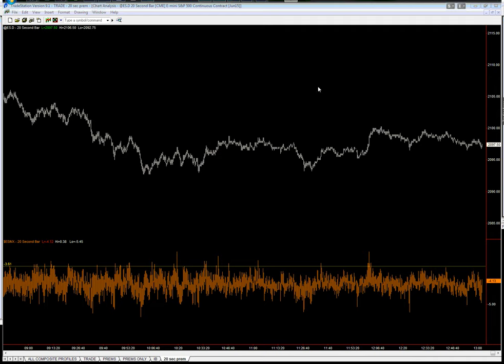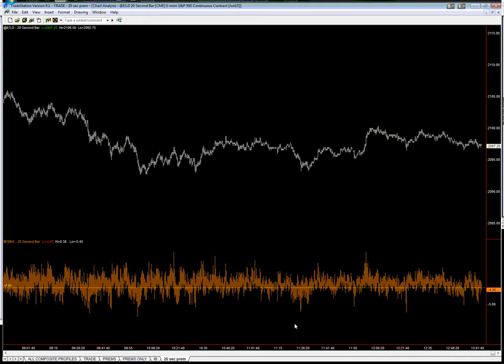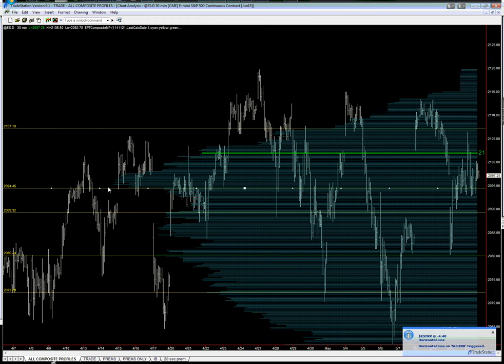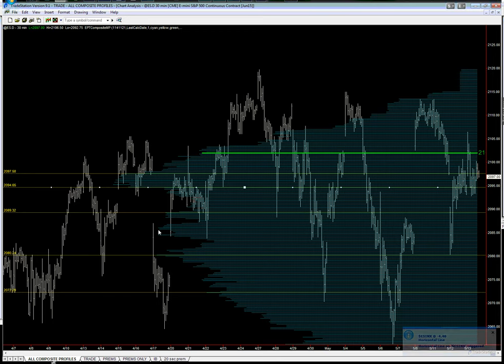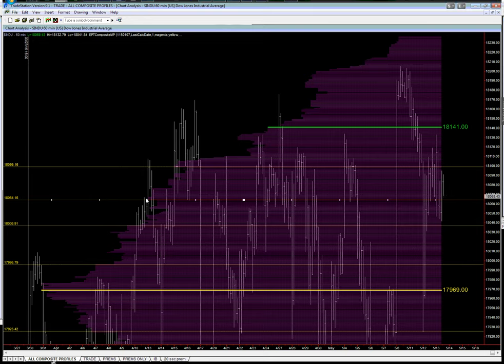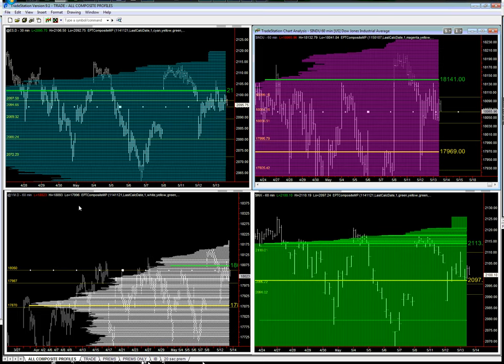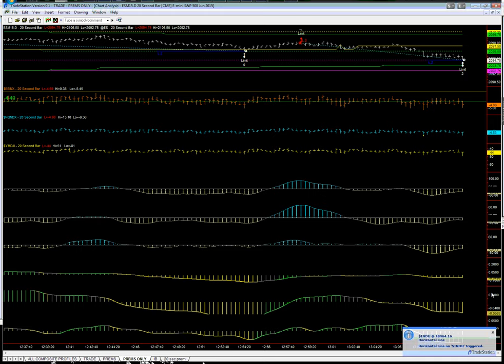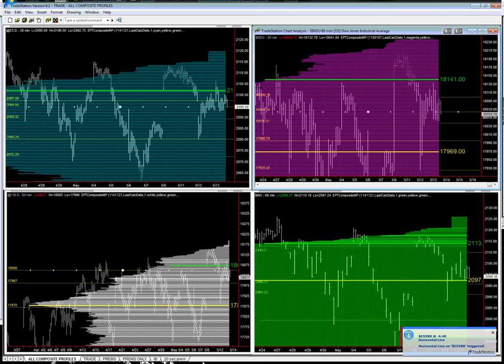S&P 500 Futures Trading:May 13 Short PREM